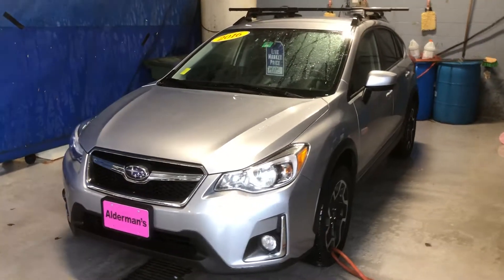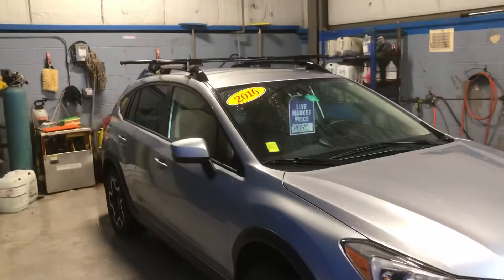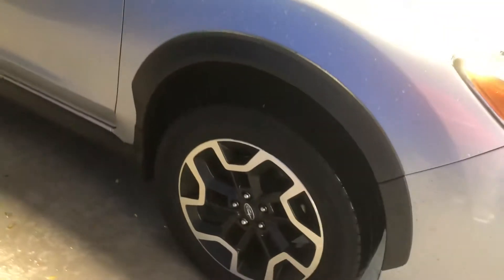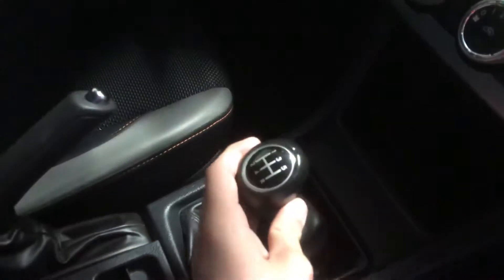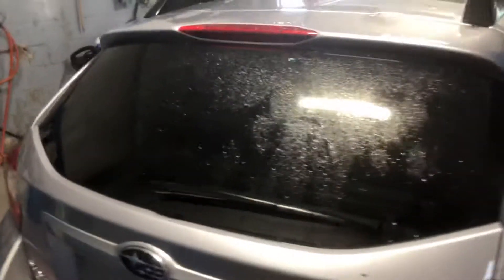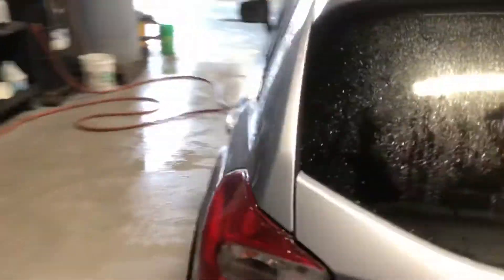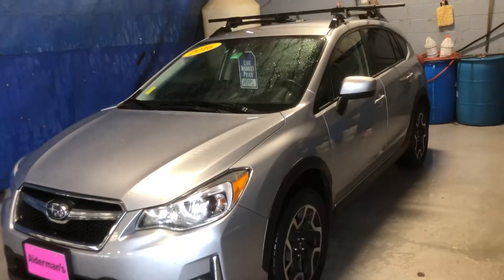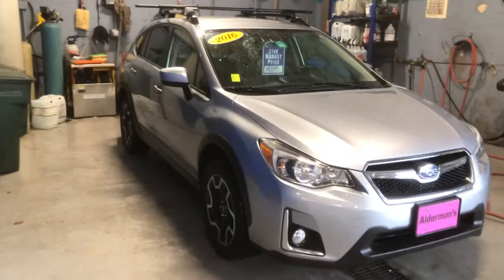2016 Subaru Crosstrek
2016 Subaru Crosstrek (5 speed manual) for sale